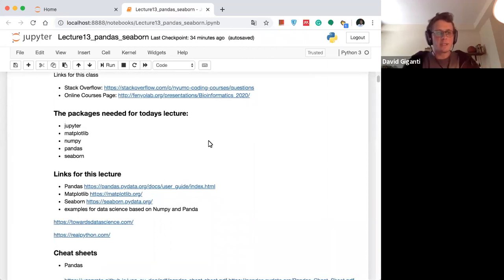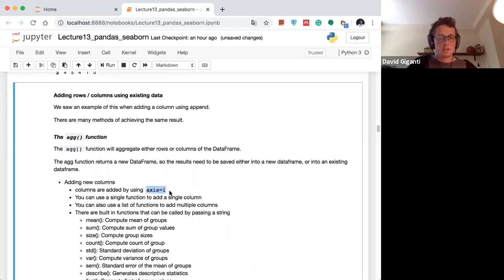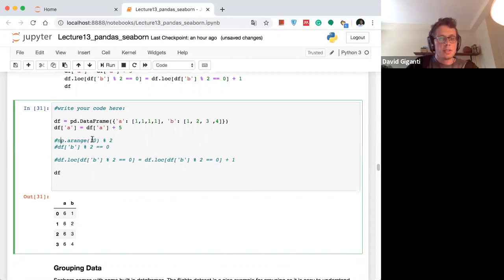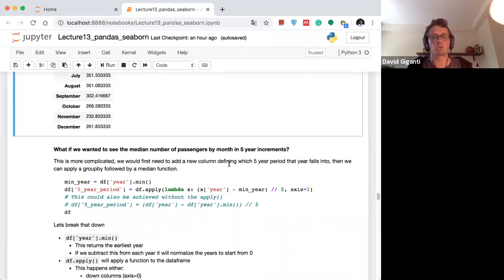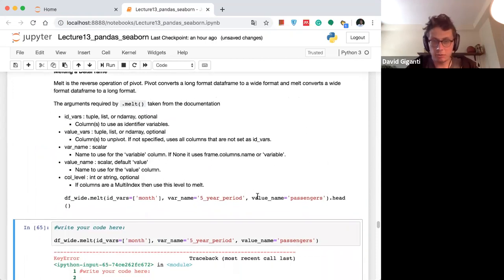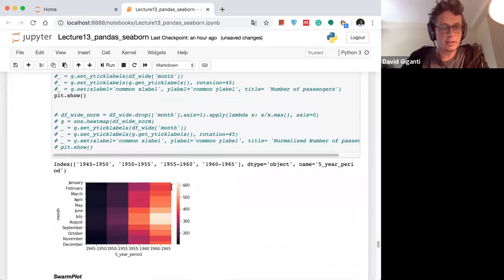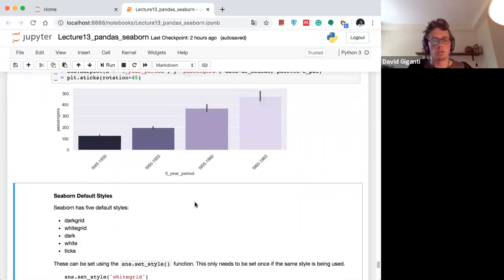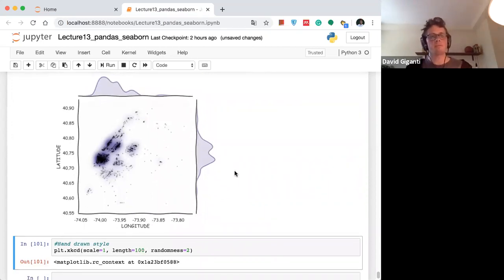13. Pandas / Seaborn - David Giganti